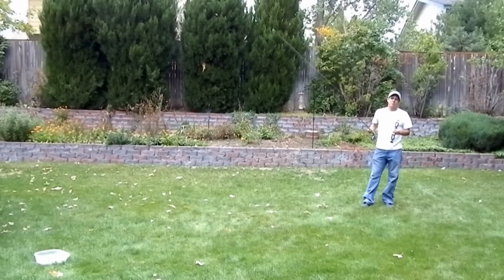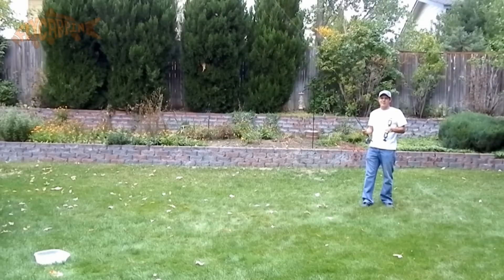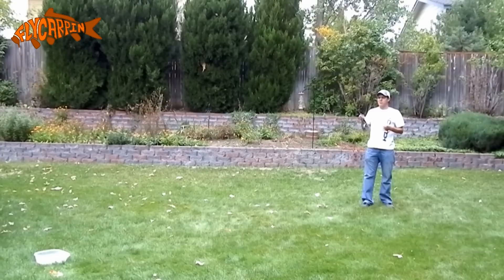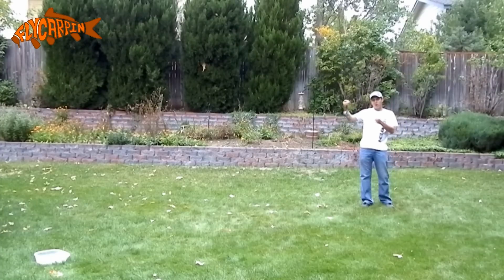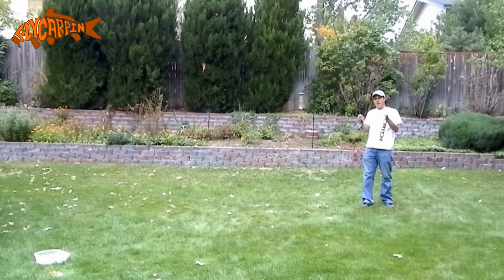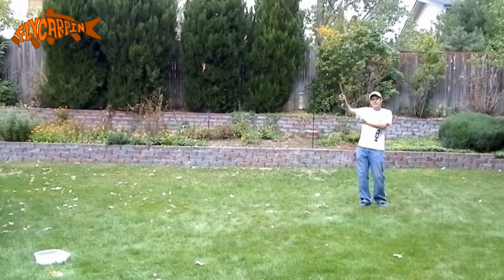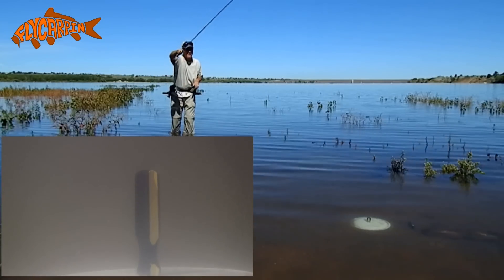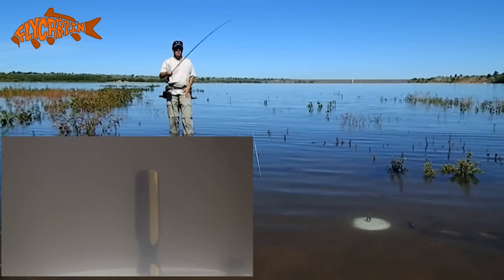Fly Fishing for Carp Underhand Flip Cast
This video is about using an underhand flip cast to present the fly when fly fishing for carp.  The underhand flip cast is extremely for carp that are 10 to 20 feet away.  It can be used to setup and drag and drop or present the fly directly with decent accuracy and an extremely soft entry.